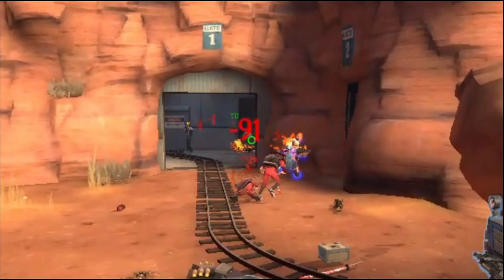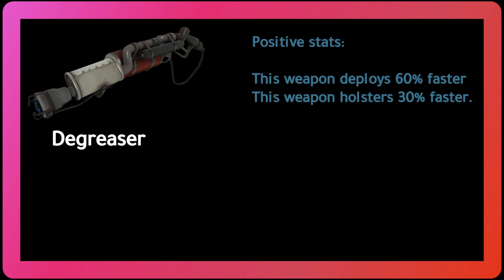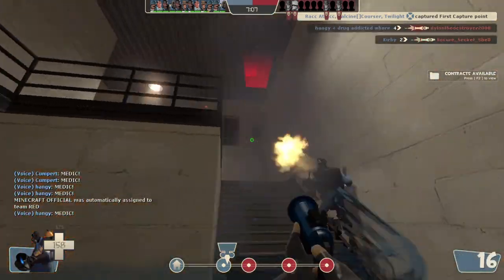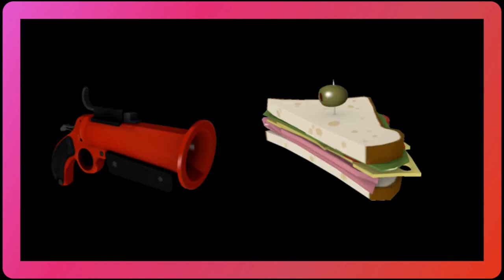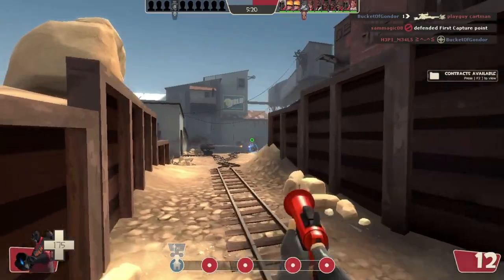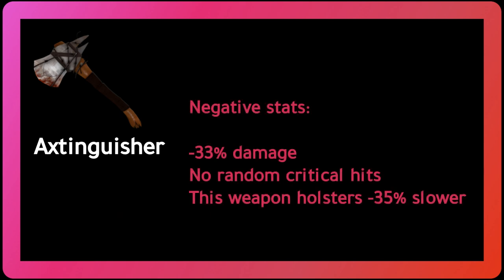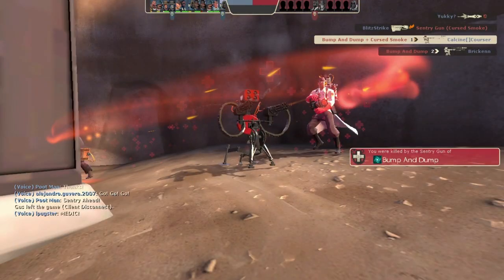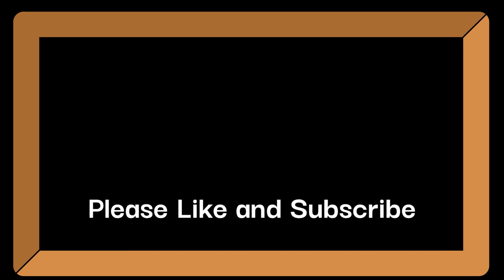Why is the Combo Pyro so Good?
The Combo Pyro loadout that has great power, but with what draw backs?
In this video we will find what are the strength and weaknesses.
In the comments please tell me how I can improve.